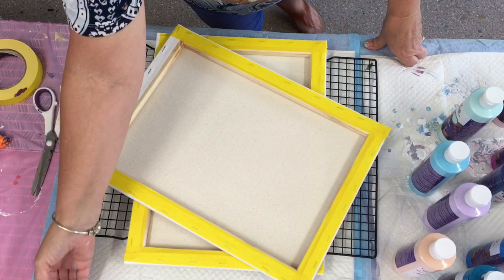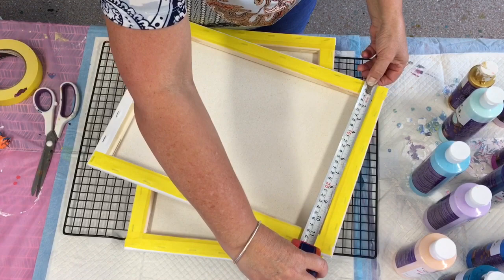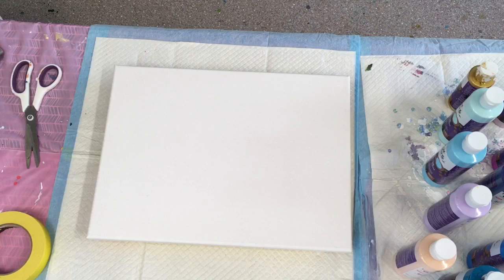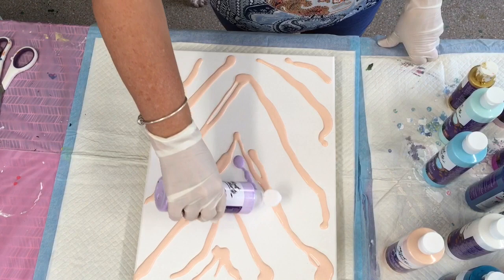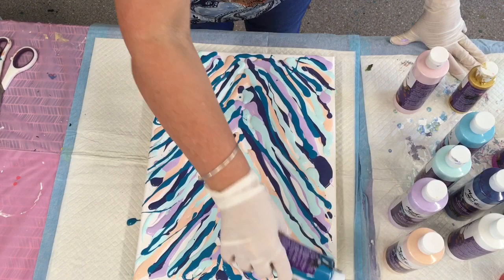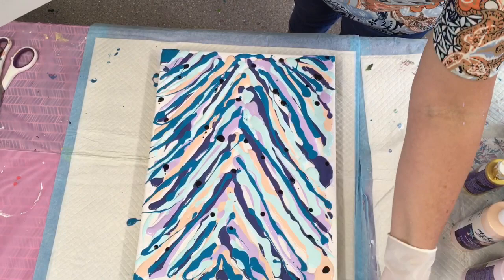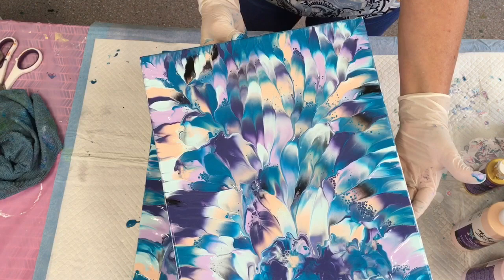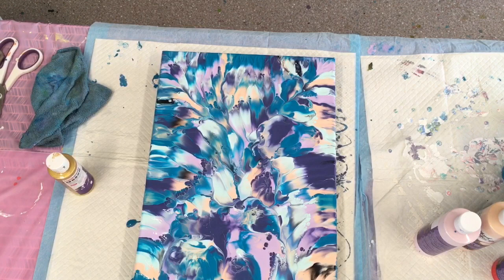“experiment Double dipping magic” awesome results with mont made paints/ all shades of gorgeous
Easy abstract acrylic pouring double dip technique with the new range of mont marte pre made pouring paints.